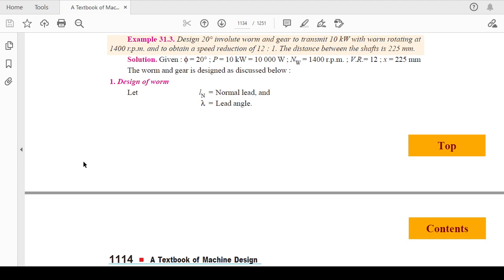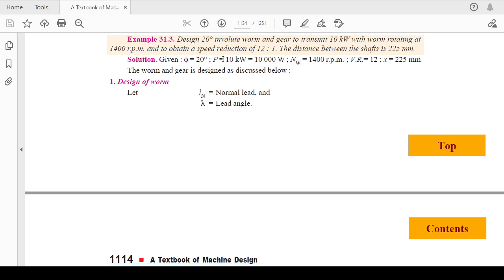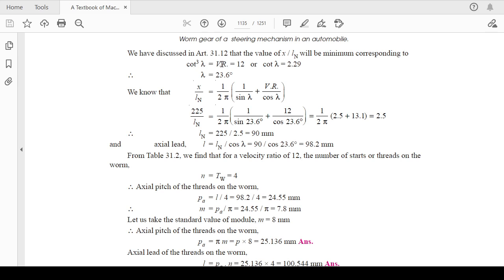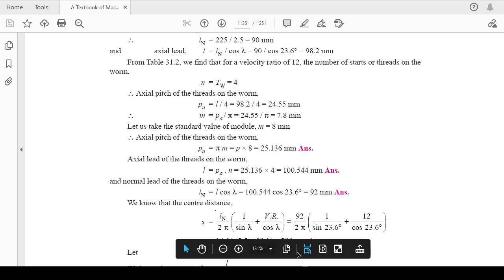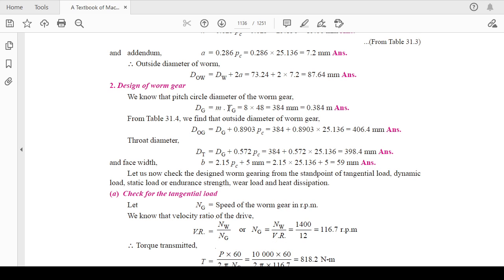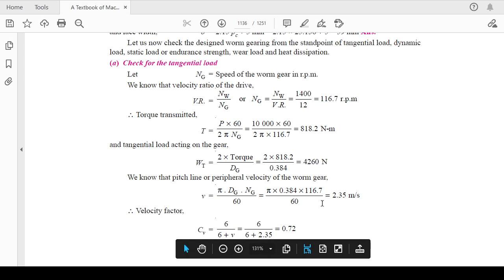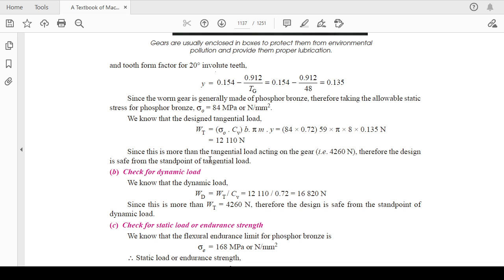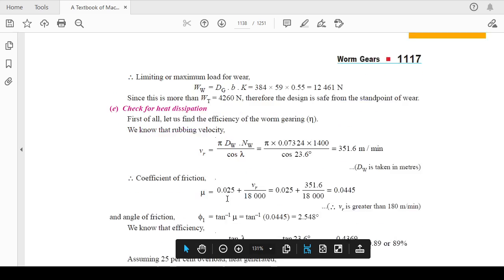DME-II:L42:Worm Gear: Numericals,ME 3rd yr/6th sem,by Mr Shubham Awasthi Asst. Prof.(ME)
Design of Machine Elements-II(DME-II): L42:Worm Numericals, By Mr Shubham Awasthi Assistant Professor(Mechanical Department), NPIU/TEQIP Faculty

Stay Updated! 🔔